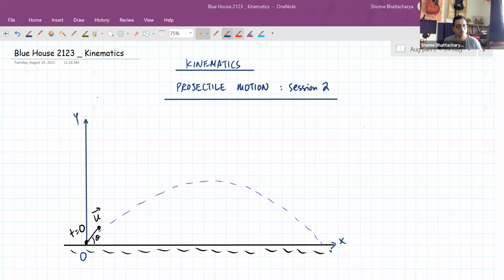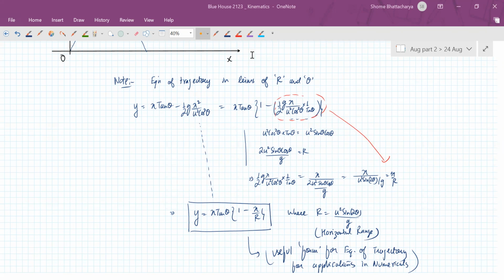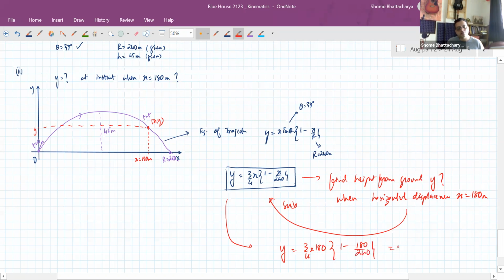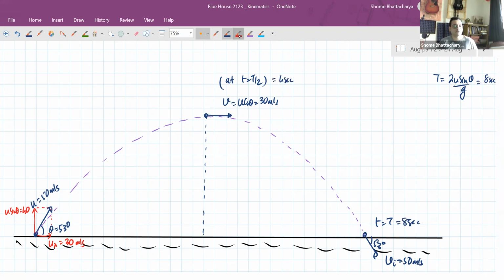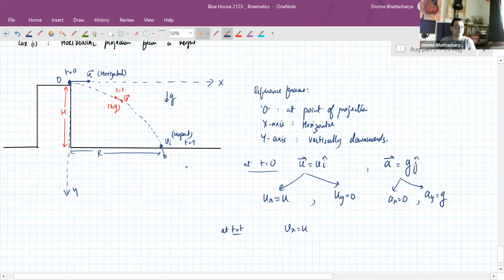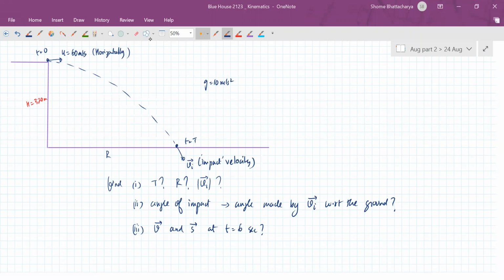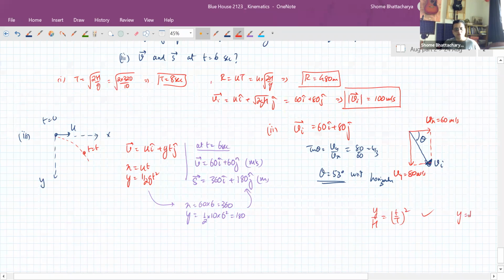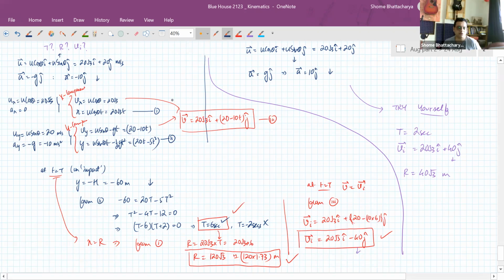Kinematics: Projectile Motion 2,11th,Blue House(21-23),Date-24-08-21,By-Shome Bhattacharya